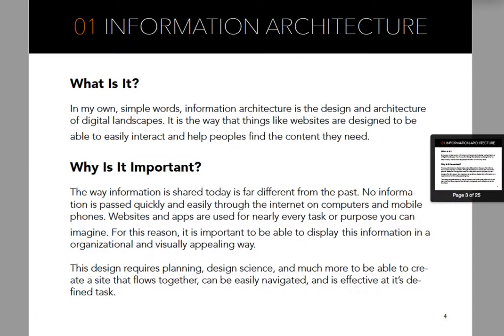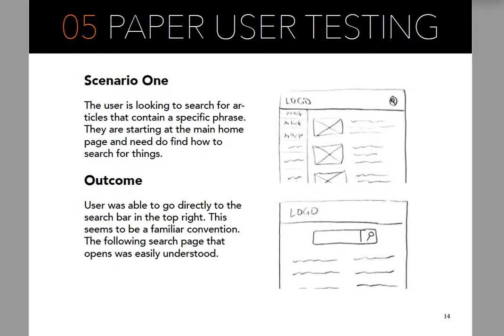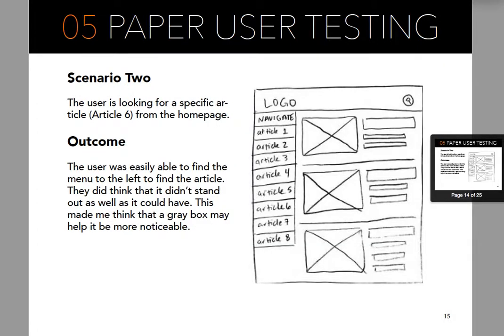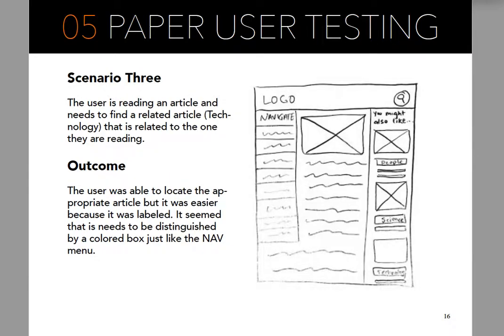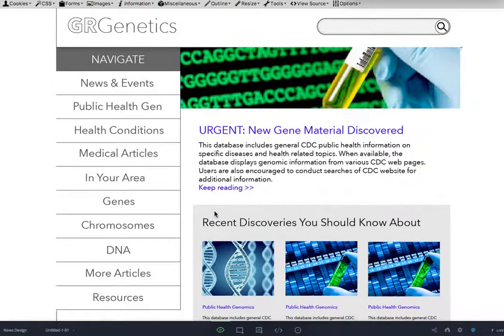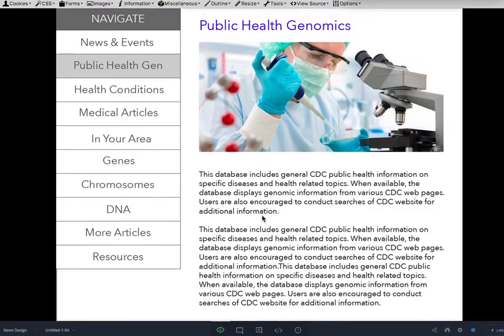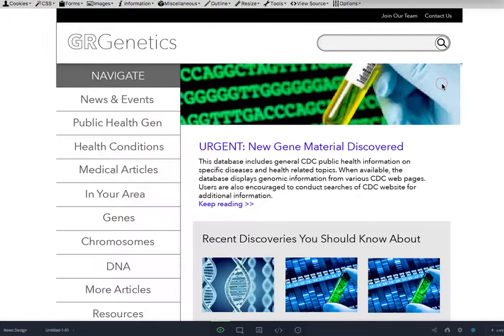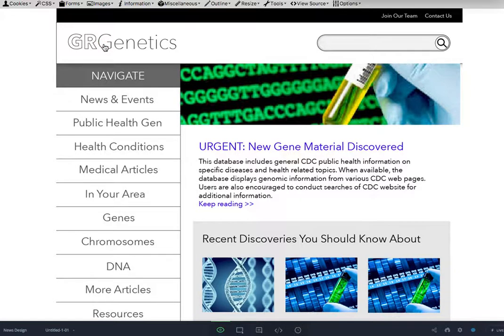Genetic Research Website